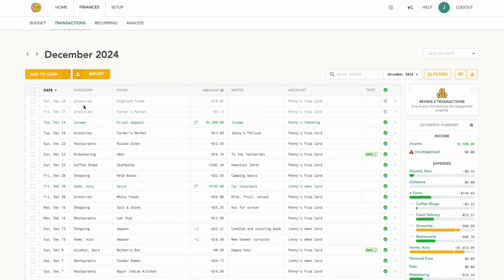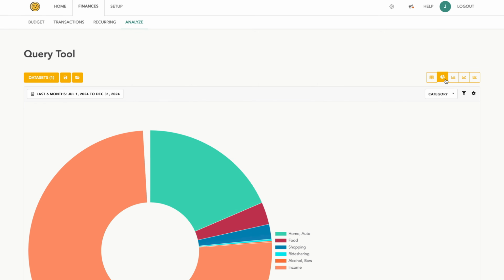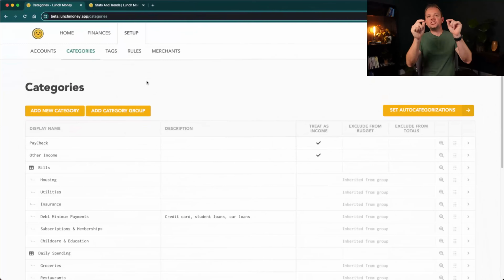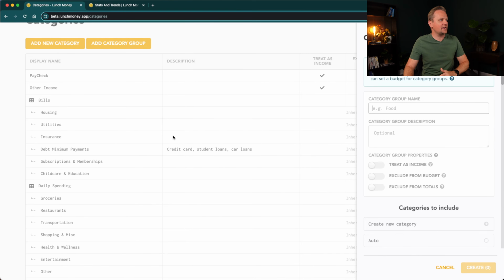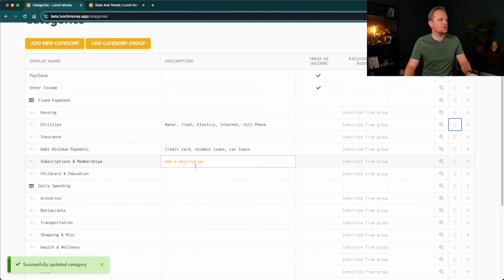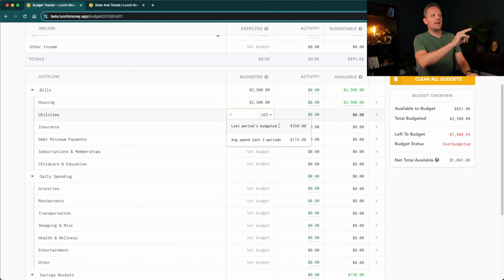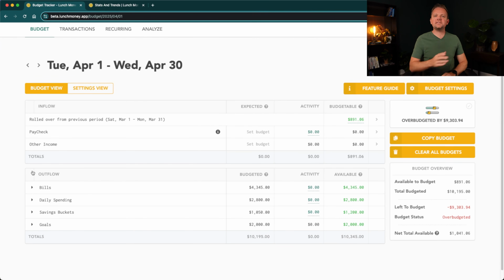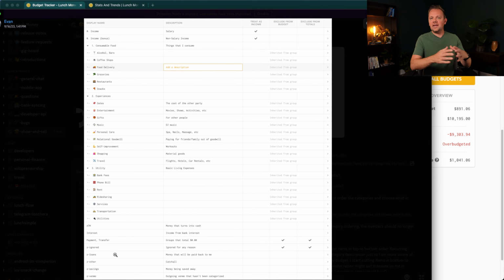Budget Categories Explained: 18 Categories You Actually Need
Are your budget categories a total mess? Having the right categories is key to seeing where your money really goes—and in this video, I’ll walk you through the 18 categories you actually need (and nothing more).

📌 In this video, I’ll cover:

 ✅ The 4 main budget groups and how to use them
 ✅ 18 must-have budget categories
 ✅ How to organize everything clearly in Lunch Money